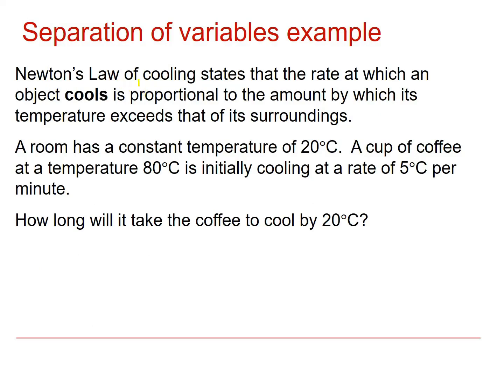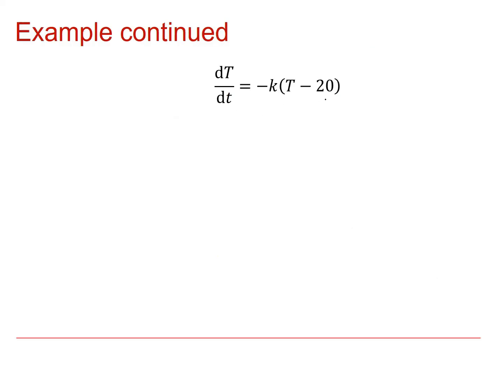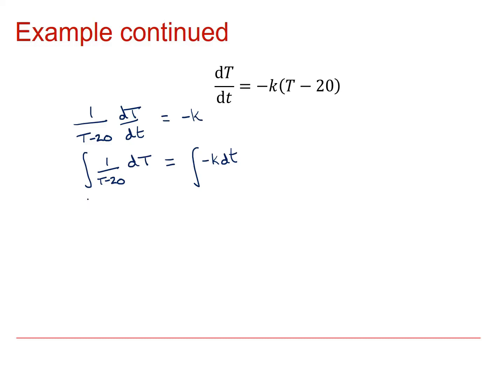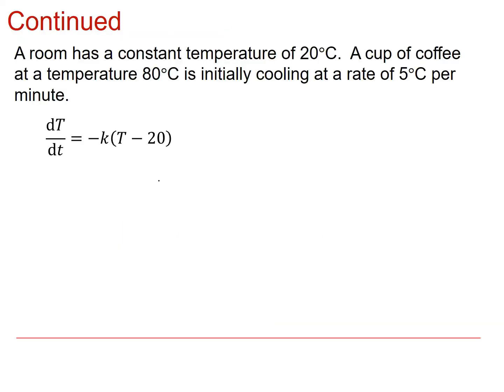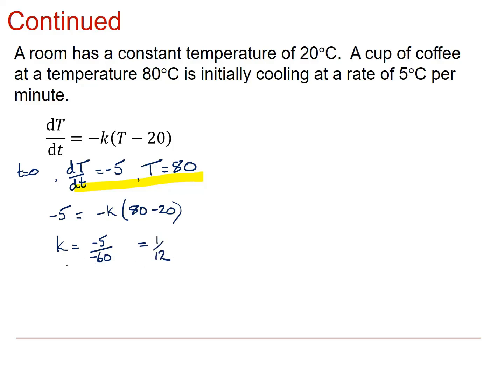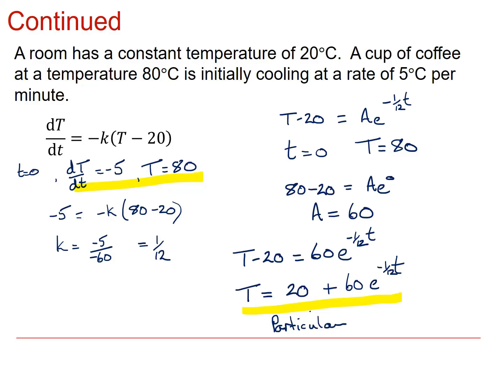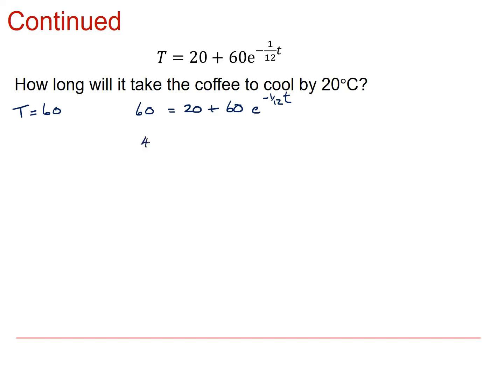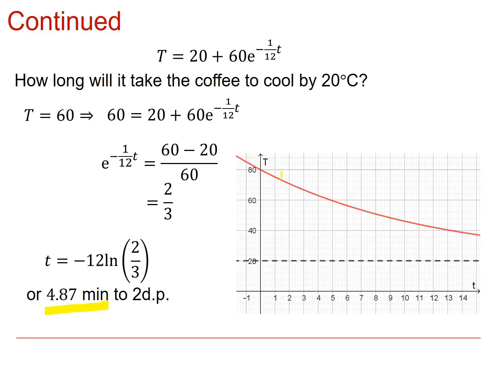AQA Core Pure: First order differential equations 1-4